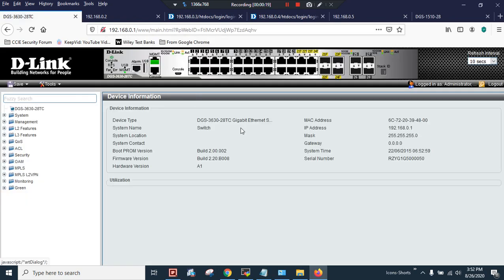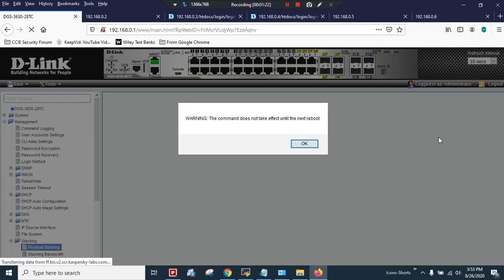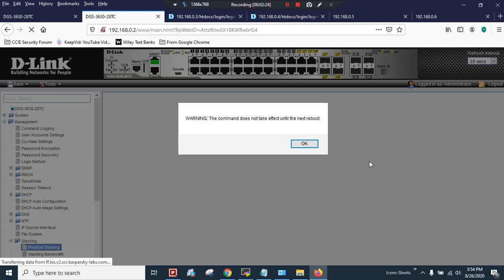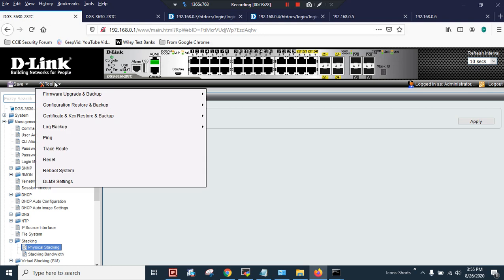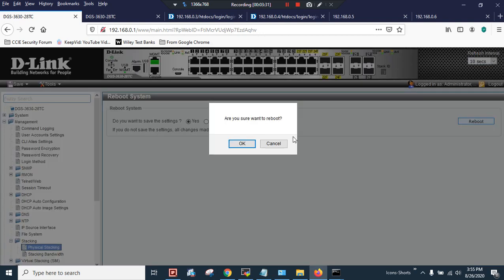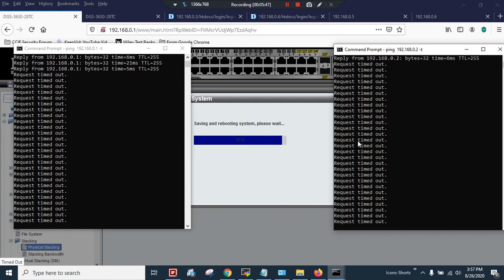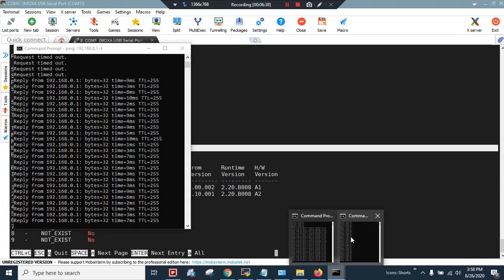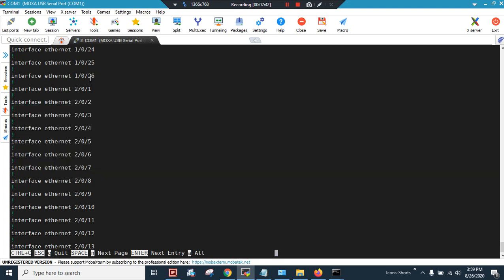How to configure Stacking in DLink DXS-3400|DGS-3630|D-Link-1510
D-Link Switch Physical Stack Configuration
DGS-3630 Series Layer 3 Stackable Managed Switches

DGS-1510 Gigabit Stackable Smart Managed Switches with 10G Uplinks